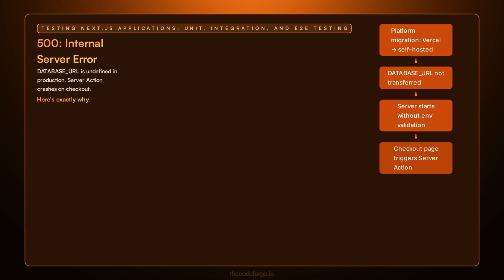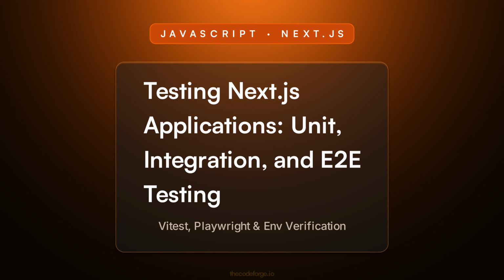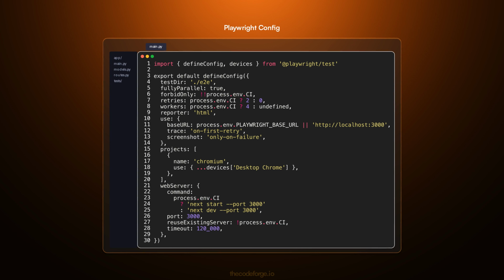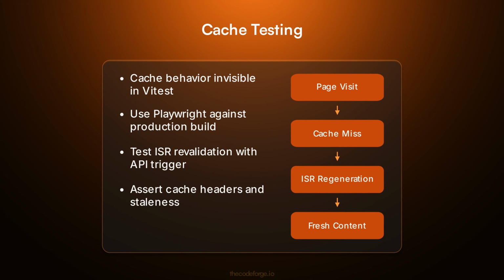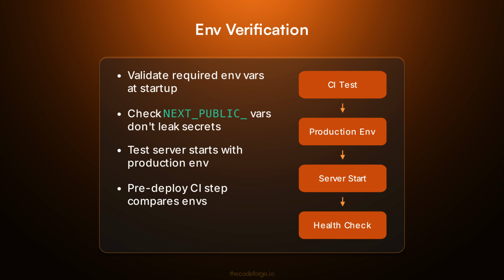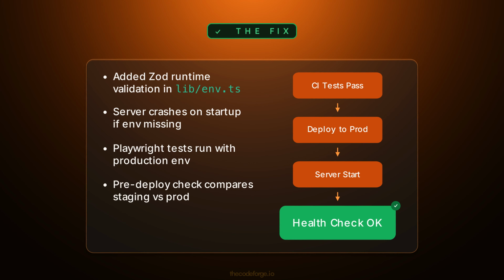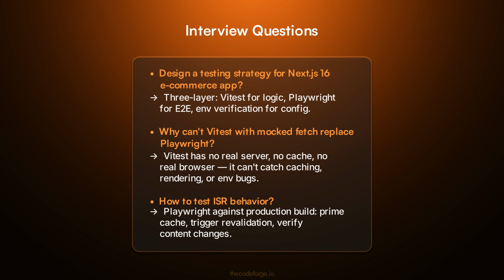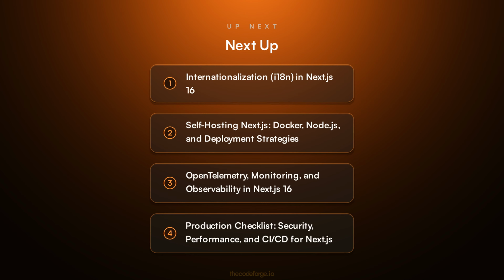Next.js Testing (Vitest & Playwright): Tests passed in CI but failed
Tests passed in CI but failed in production — the runtime env gap. Root cause: Tests ran against mocked env; prod used real values. The fix: Verify env parity; add E2E against a prod-like build.

⏳ Timestamps:
0:00 - Cold open: 500: Internal Server Error
0:09 - Version Compatibility: Next.js 16 and Vitest
0:51 - Production Caveat: Environment Variable Validation
1:14 - Intro
1:24 - What Is Testing Stack?
1:48 - Vitest Setup
2:21 - Playwright Setup
2:57 - E2E Checkout Test
3:14 - Server Action Tests
3:52 - Cache Testing
4:32 - Test Isolation
5:07 - Env Verification
5:44 - 500: Internal Server Error
6:09 - Missing env validation
6:27 - The Fix
6:49 - ⚠ Gotcha: No runtime env validation at startup
7:09 - ⚠ Gotcha: Running E2E tests against dev server
7:25 - ⚠ Gotcha: Mocked fetch returns success always
7:42 - Debugging Guide
8:01 - Interview Questions
8:30 - FAQ
8:58 - Key Takeaways
9:14 - Next up
9:38 - Wrap-up

⏭ Next up: Internationalization (i18n) in Next.js 16